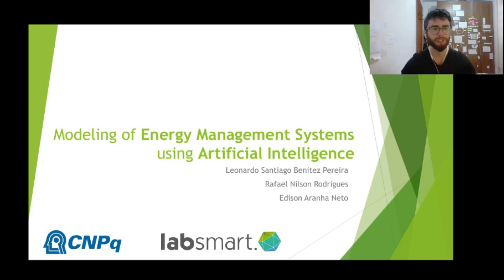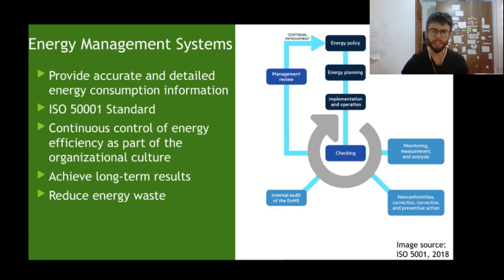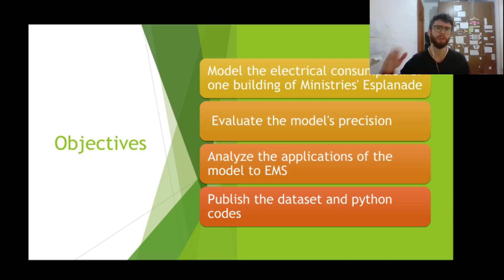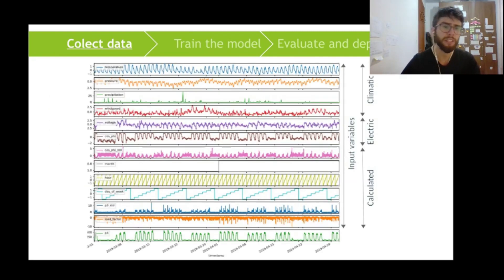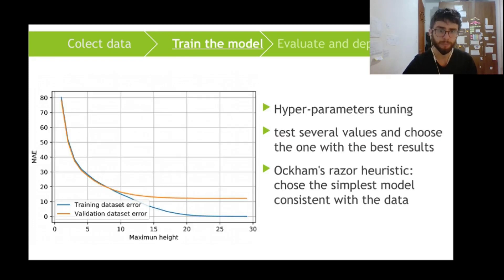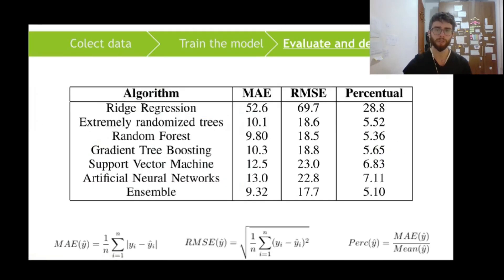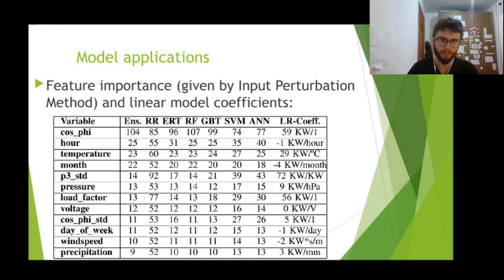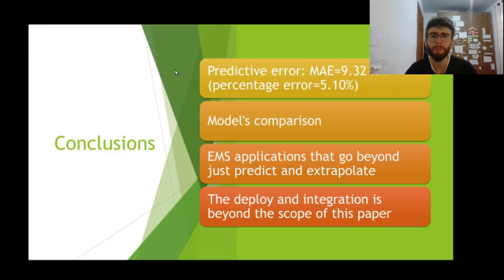Modeling of Energy Management Systems using Artificial Intelligence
Paper presented at the IEEE Syscon 2020